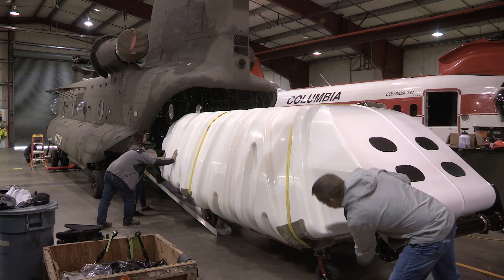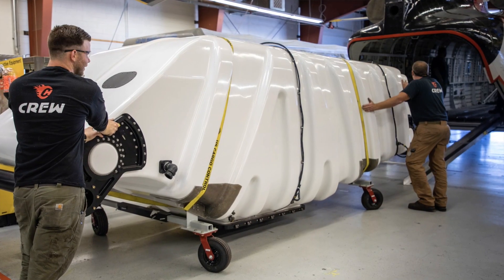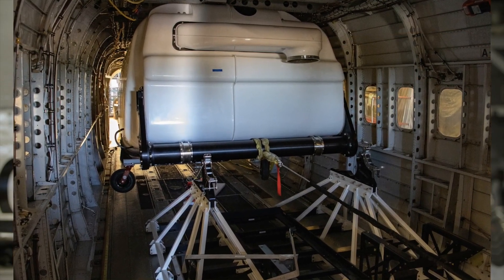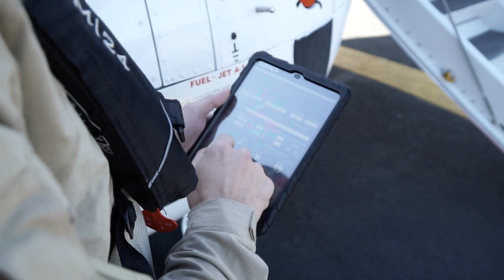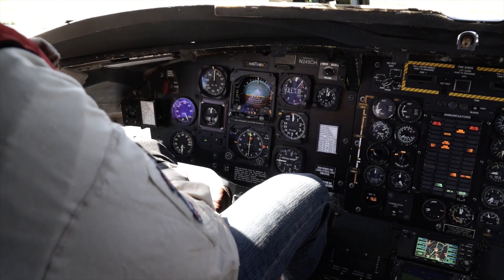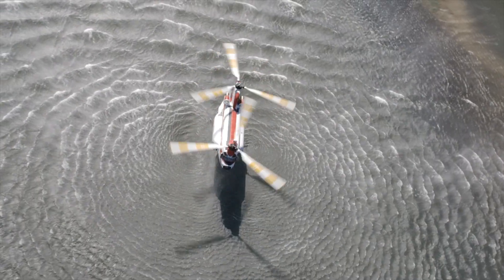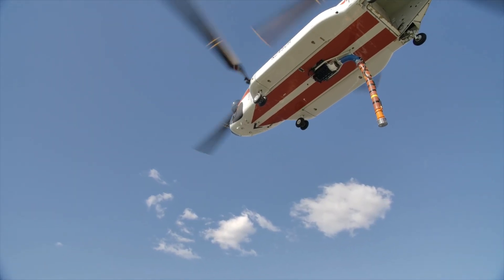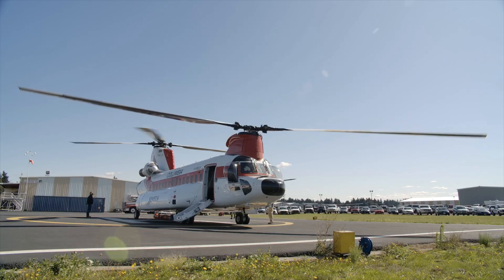Columbia Helicopter's Model 234 Chinook Firefighting Type I Transport Category Helicopter Water Drop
COLUMBIA MODEL 234 LR CHINOOK Industry's first standard transport category firefighting Chinook Helicopter.
Columbia remains committed with the aircraft, personnel, and MRO support you need ready and available.
Fighting fires is what we do.

AERIAL FIREFIGHTING

BIGGER AND BETTER

Columbia Helicopters has a robust firefighting capability that includes the Columbia Model 234 LR and Columbia CH-47D Chinooks equipped with the world’s largest internal tanks. In addition, all our aircraft are capable of using the Bambi bucket to fight fires. Whatever aircraft or equipment our customers choose, Columbia delivers effective, cost-effective fire fighting helicopters, equipment and crews.

COLUMBIA MODEL 234 LR CHINOOK

• Industry’s first Standard Transport Category Firefighting helicopter
• 19 passenger configuration
• 2,800 gallon internal fire tank
• 5.5 hour range

COLUMBIA DELIVERS COST-EFFECTIVE FIREFIGHTING HELICOPTERS, EQUIPMENT AND CREWS.

Columbia Helicopters is a leader in aerial firefighting and has been providing this service globally since 1967.

Columbia’s fleet of heavy-lift helicopters are the Columbia Model 234 Chinook, the Columbia CH-47D Chinook, and the Columbia Model 107-II Vertol. Each aircraft is suited for a variety of missions in support of aerial firefighting. Columbia’s fleet of helicopters deploys to fires equipped with the SEI Powerfill Torrentula Bambi Bucket or the Simplex Fire Attack System (FAS) internal tank. Aircraft and fire suppression and retardant methods are determined by customer requirements, terrain and environmental conditions. Columbia will work with the customer to determine the best combination of aircraft and equipment for the customer’s mission.

Internal Tank:
Our Simplex Fire Attack System is available for the Columbia
CH-47D Chinook helicopters. This system is designed with
a 2,800 gallon (10,599 liters) water or retardant tank and a
139.7 gallon (529 liters) foam tank. The pilot can drop a full
load of water or retardant in four seconds, or combination
of settings as required by the customer. The Fire Attack
System is also equipped with a Telemetry Unit that provides
real time information on dip site location, drop site location
and amount of suppressant or retardant delivered. The tank
can be filled at a tanker base through 3 inch (7.62 cm) lines
or the tank can be filled while hovering over a water source
or dip tank through a snorkel/hover pump. The hover pump
can fill the tank to capacity at suppressant/retardant sites
with as little as 18 inches (45.72 cm) in depth.

Bambi Buckets:
Columbia’s fleet can deploy to fires with the SEI Powerfill
Torrentula Bambi Bucket with a capacity of 2,600 gallons
(9,842 liters) with our Columbia Model 234 Chinook. We
also operate the smaller Bambi Bucket with a capacity
1,300 gallons (4,921 liters) with our Columbia Model 107-II
Vertol. Each Bambi Bucket contains four high-speed pumps
that can fill the bucket in less than 90 seconds from sources
as shallow as 18 inches (45.72 cm). In addition to filling from
traditional water sources such as lakes, ponds, rivers and
oceans, these versatile water buckets can be filled from
shallow streams and ponds, as well as dip tanks. Buckets
are typically suspended 200 feet (61 meters) below the
helicopter, allowing Columbia’s pilots to access tree-lined
streams and ponds, or other access-restricted water sources.

SPECIALIZED MISSION
EQUIPMENT:
SEI Powerfill Torrentula
Bambi Bucket
Simplex FAS internal tank
Cargo hook and rigging
Specialized rigging

FIREFIGHTING CAPABILITIES:
CH-47D helicopters are 24% faster
and 40% more fuel efficient than
other helicopters in its class
Higher cruise speed and better fuel
efficiency translates into delivering
greater payloads
Fire tank and bucket can
accommodate foam, gel and
retardant in addition to water

QUICK FACTS:
CH-47D Fire tank capacity:
2,800 gallons (10,599 liters)
Fire tank can be filled in 60 seconds
and emptied in 4 seconds
6 water drop settings
8 coverage drop selections
234/CH-47D Bucket capacity:
2,600 gallons (9,842 liters)
107-II Bucket capacity:
1,300 gallons (4,921 liters)

Positioning Water Drops Effectively:
Once the aircraft is over the fire, Columbia’s pilots are able to drop suppressants
and retardants in a variety of ways to best meet the needs of the ground fire
fighters. The pilots can create a massive fire line by partially opening the bucket/
tank while in forward flight. They can open and close the gate to dispense a series
of spot drops, or they can hit stubborn hotspots with a precise, massive spot drop.
Bubble windows on both the pilot’s and co-pilot’s sides facilitate quick pick up and
provide a full view of the drop area to ensure obstacle clearance and enhance
safe load delivery. Once over the location, the load is placed precisely over the
designated target and the pilot electrically opens the bucket/tank’s gate.